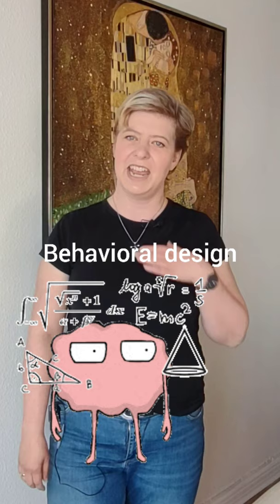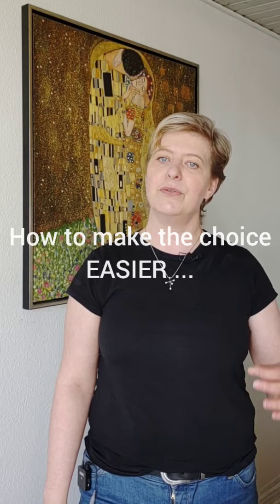you do not think the way you think you think 🤔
A short video about behavorial design - a mindblowing science.
I attended a webinar about this, and I was fascinated ! :-)